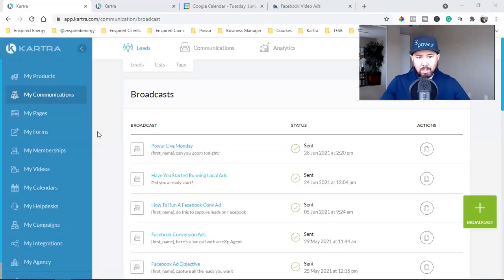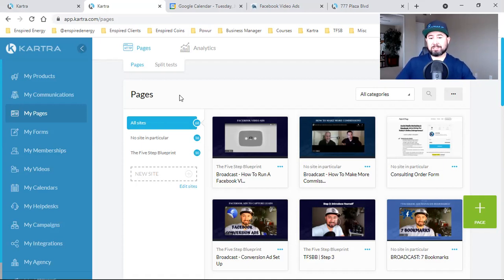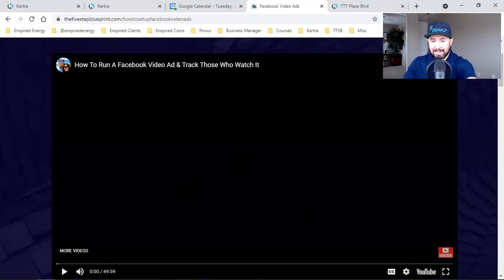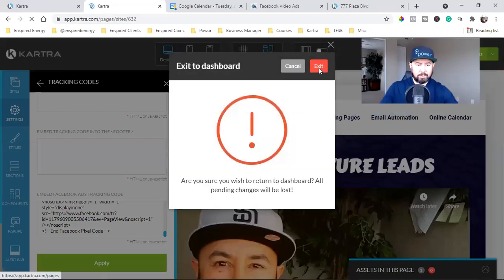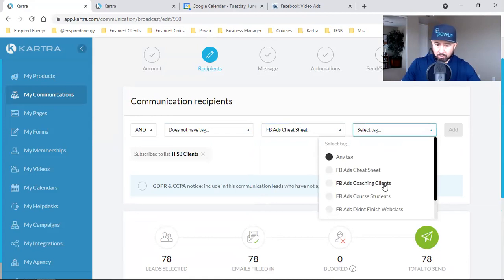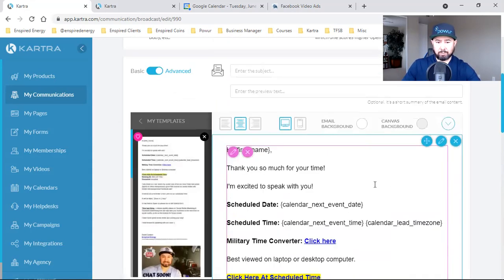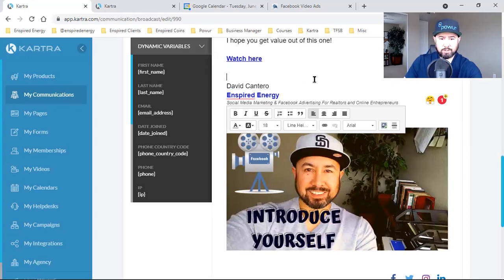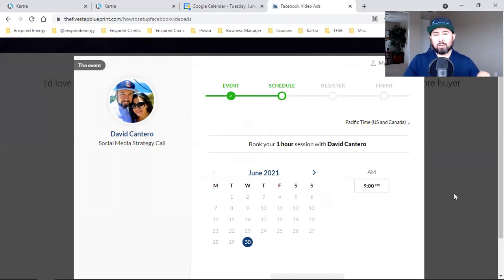How I Get More Appointments Than I Can Handle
Here's a 14 day trial to the email autoresponder I use. Activate a 14-day trial and I'll email you the link to my Live Zoom training every Monday at 1pm PST. Allow me to teach and train you for FREE, on how to crush your online business with Kartra